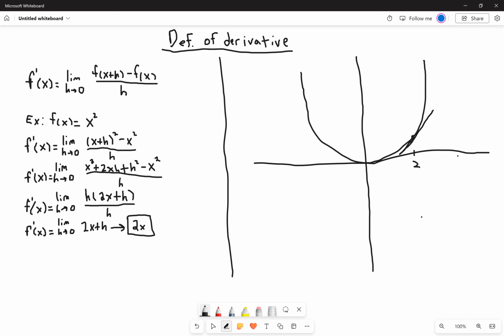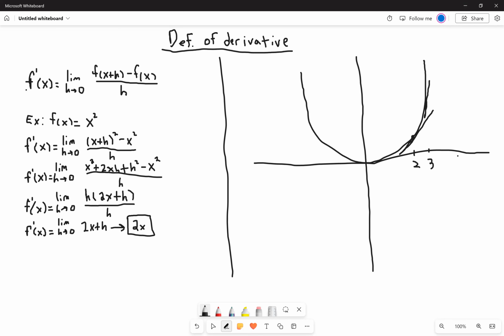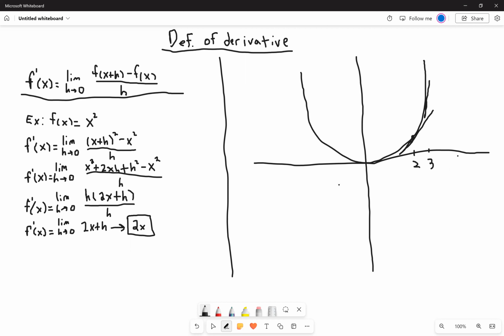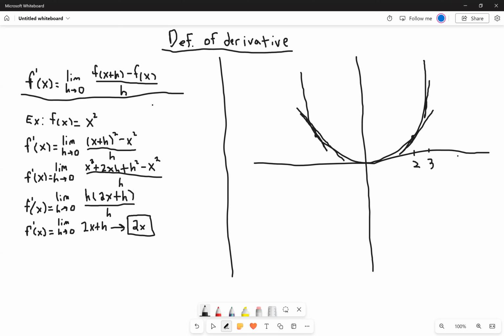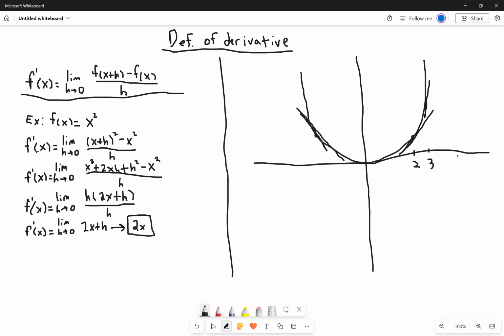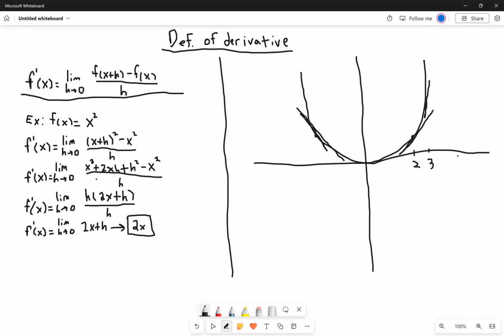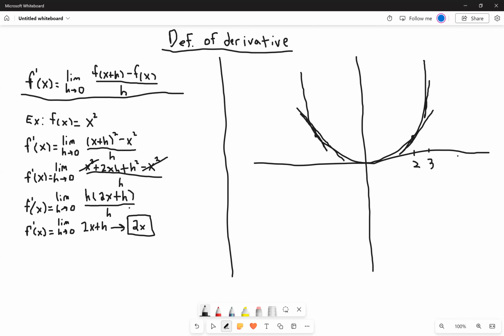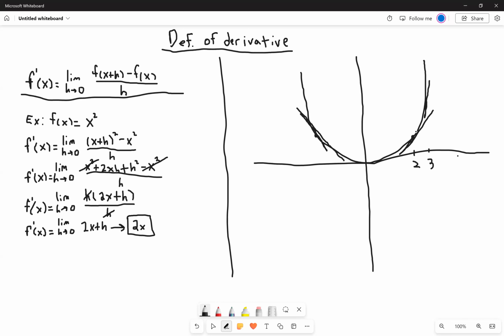MTH 151 Def of Derivatives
This video was created by RLC tutor, Jacob Gallaspie, and it explains the topic Definition of Derivatives for Math 151.